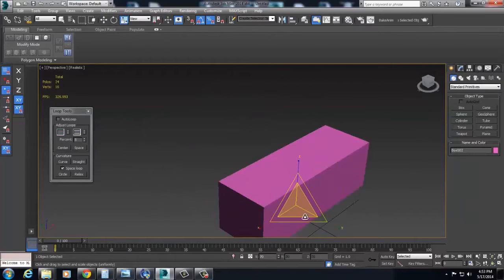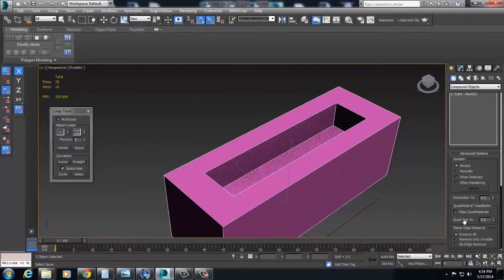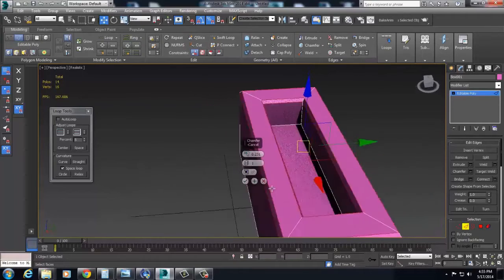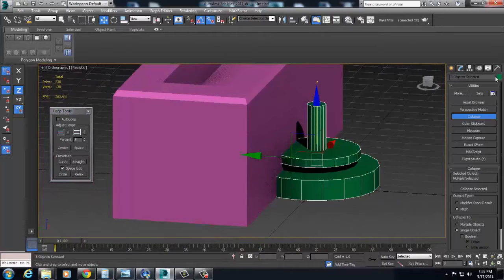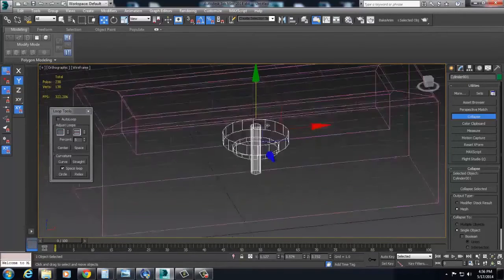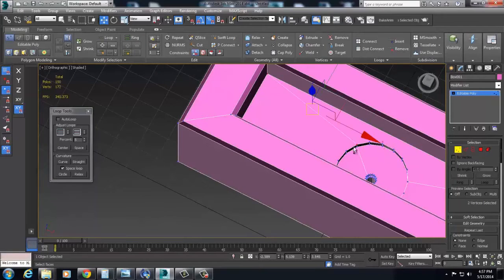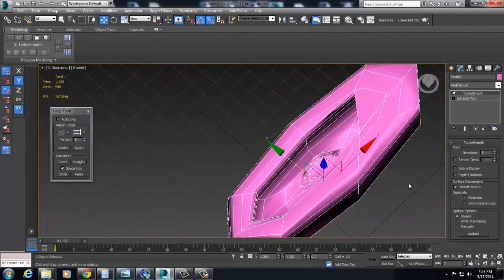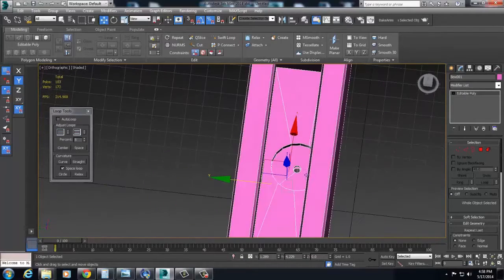Environment Creation in Unreal Engine 4 | STEP 1/10 |08 Modeling with Booleans 3DsMax